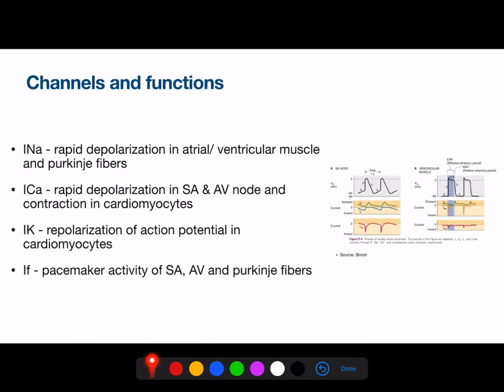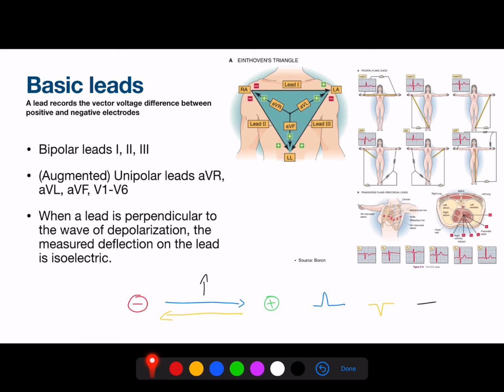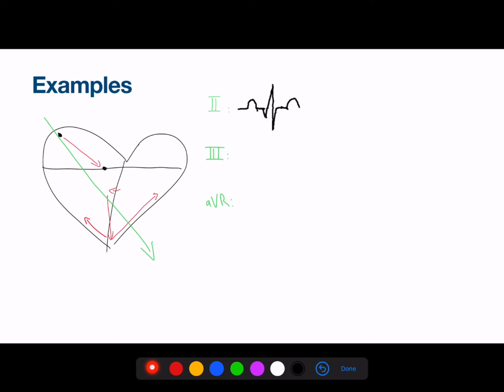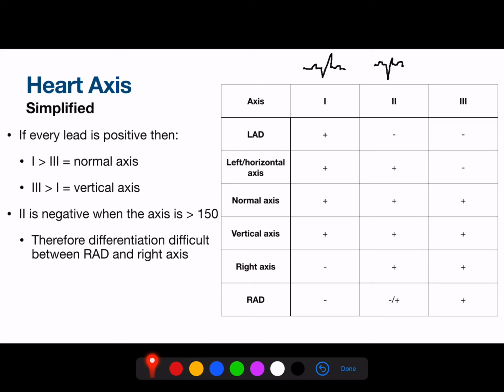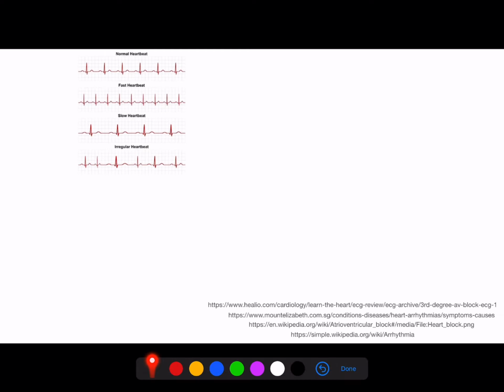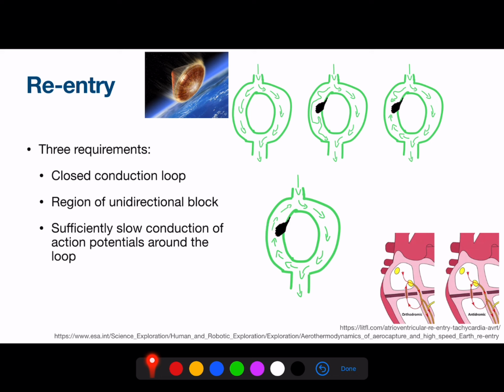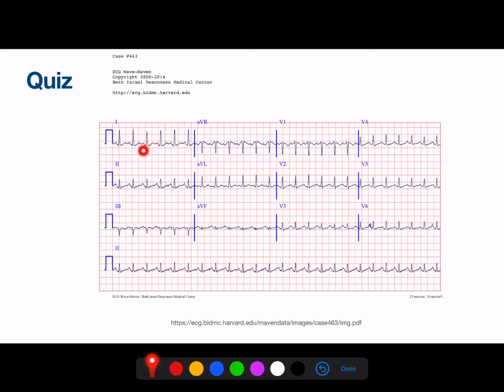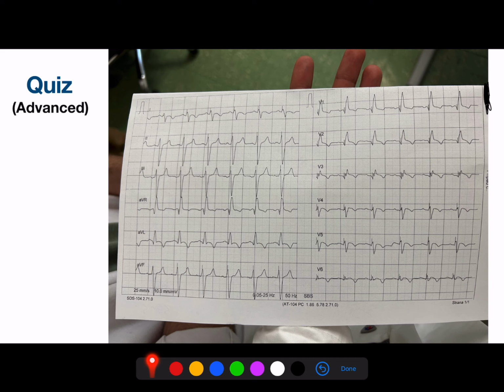The basics of ECG by Erik Richter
As a Medicine student you have probably tried to read this graph for hours without success? Therefore MIMSA together with a 4th year student have done an incredible video that will save you a lot of hours and headaches!!
Make sure you like the video if it was helpful for you, it helps us improve :)